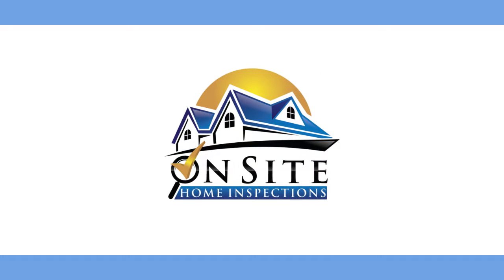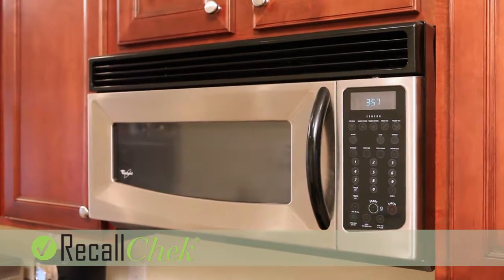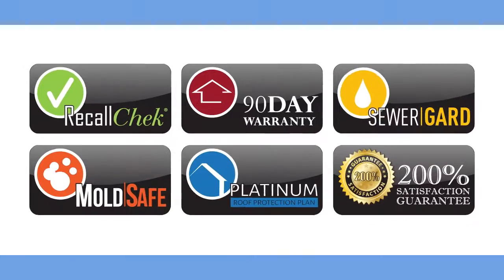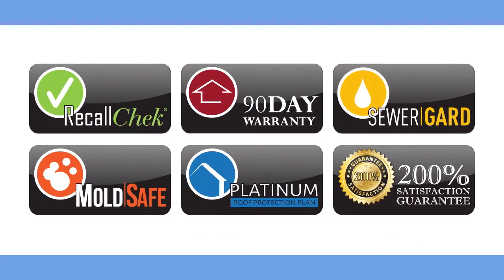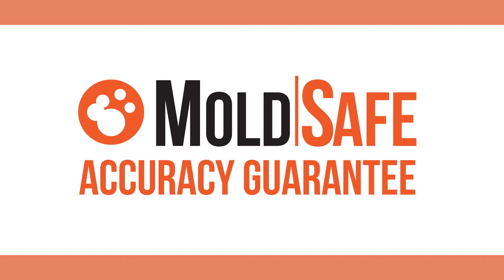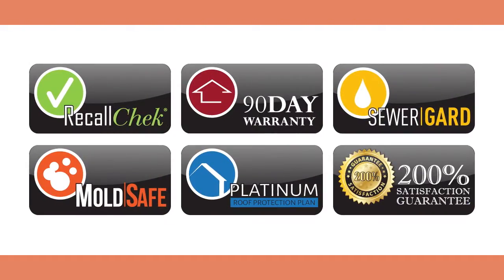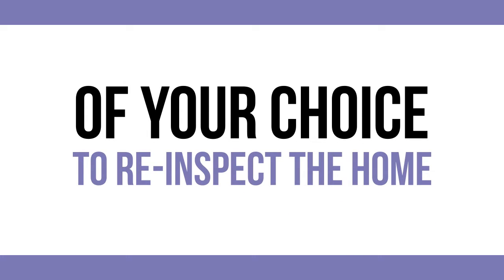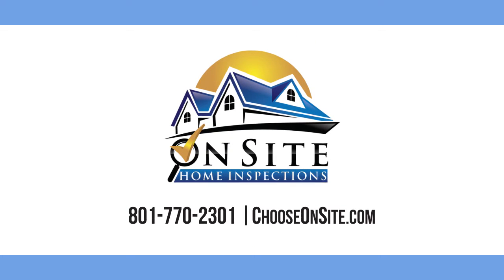On Site Home Inspections - What's Included